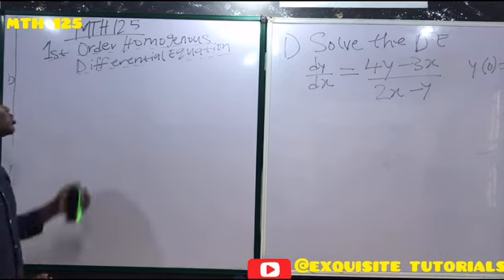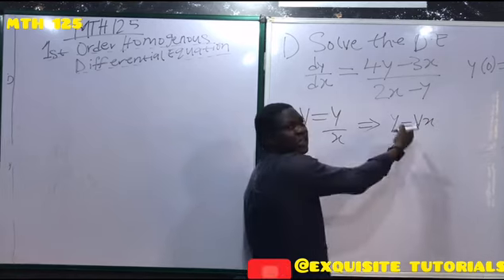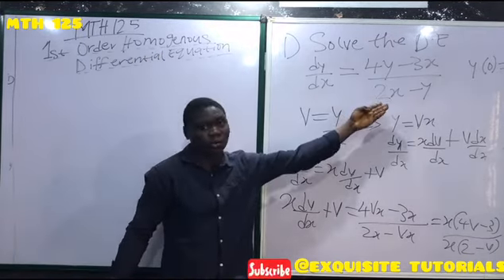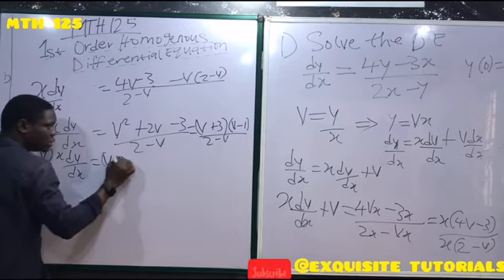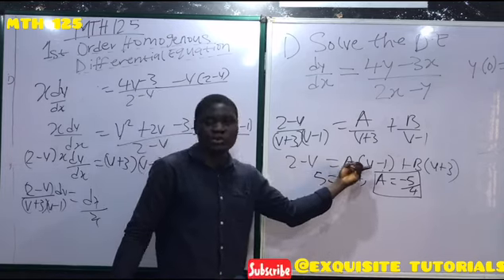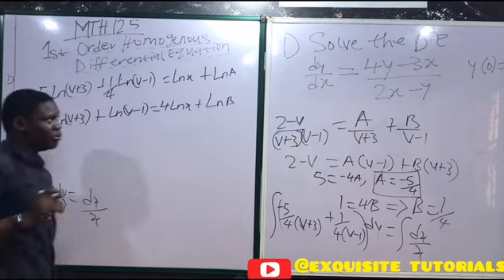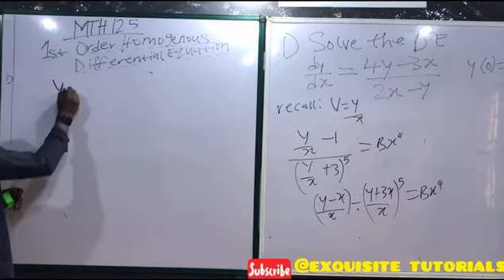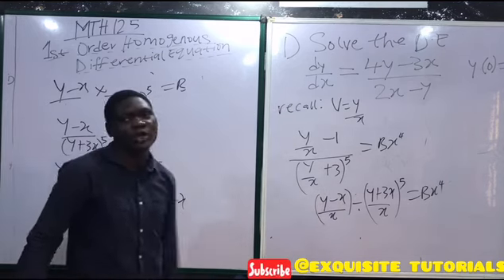MTH 125 1st order homogeneous differential equation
Get all science classes jamb, 100lv, 200lv etc at exquisite tutorials. Ask questions on whatever you don’t understand and you can as well request for videos on a particular topic